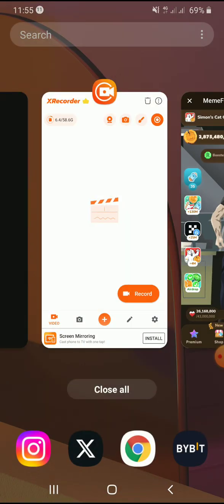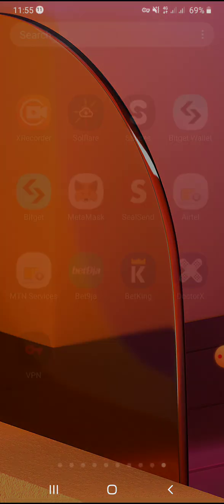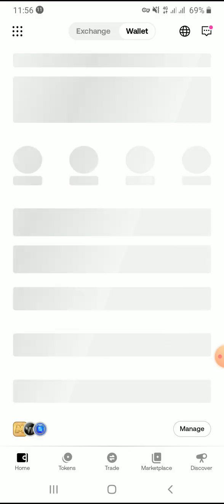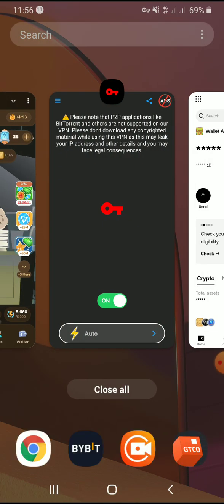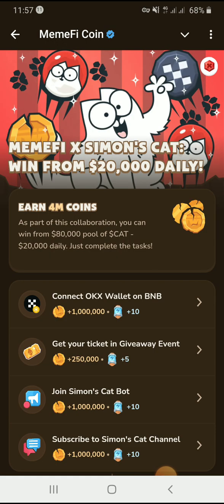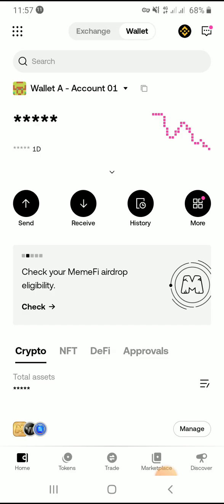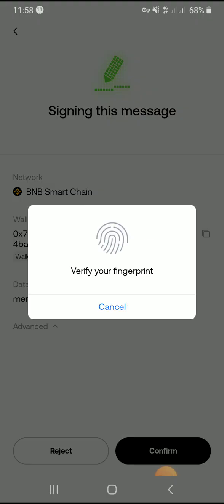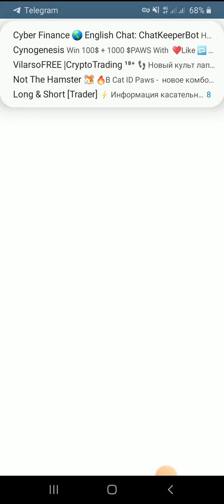How to Connect OKX Wallet on BNB | Memefi Airdrop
In this video we demonstrate how to use VPN to connect OKX Walllet on  BNB from Memefi Mining App. This task is necessary for you to recieve your Memefi Airdrop. Do it now as you watch this video.